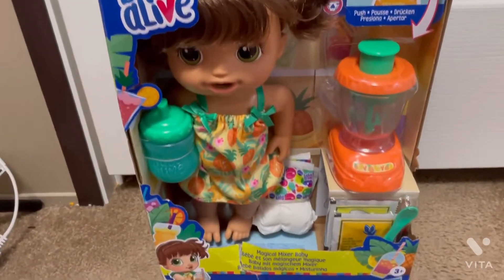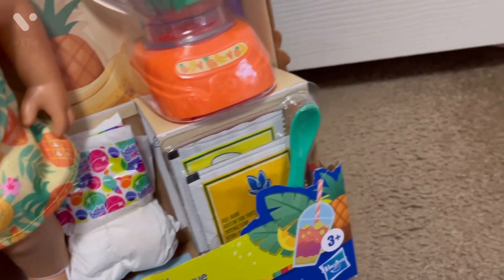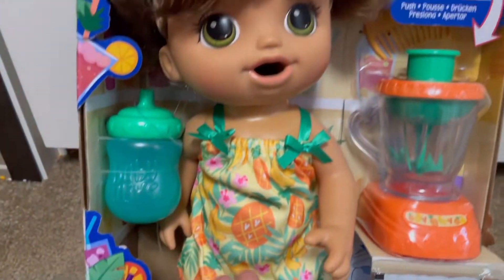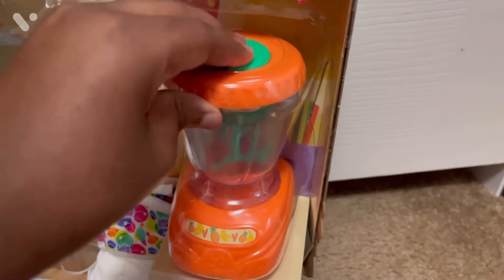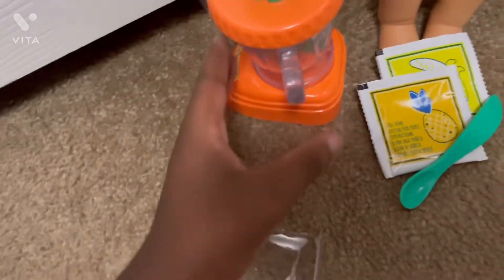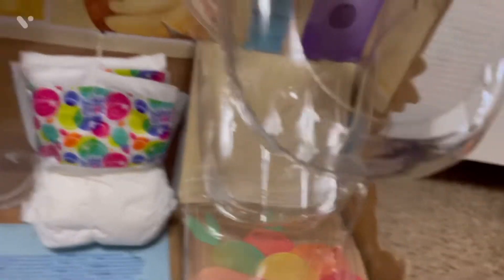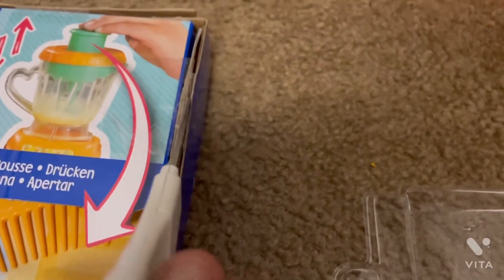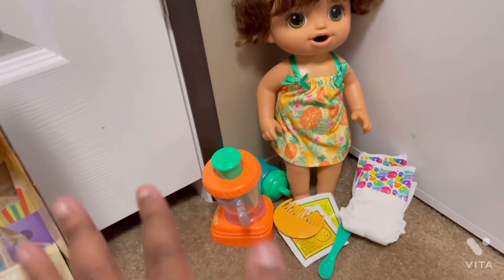Unboxing my new Babyalive!!🥳